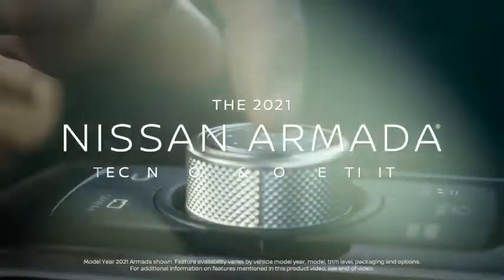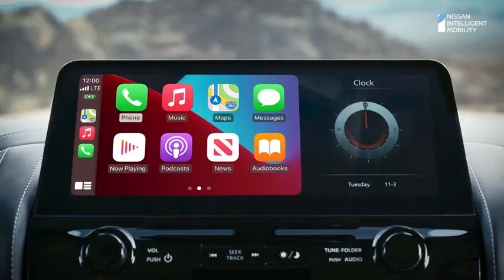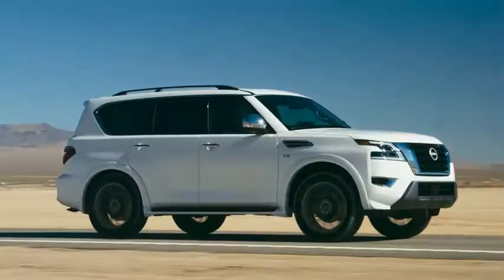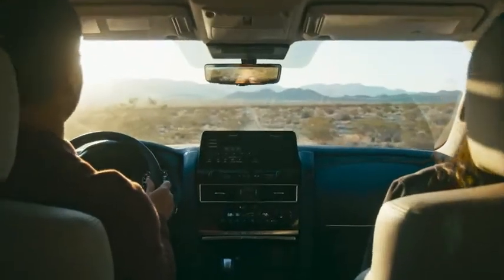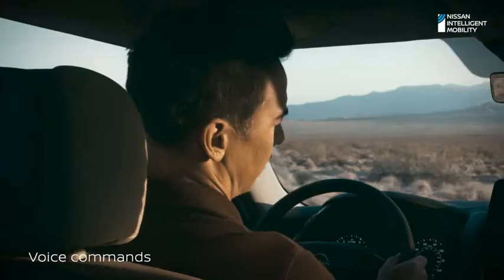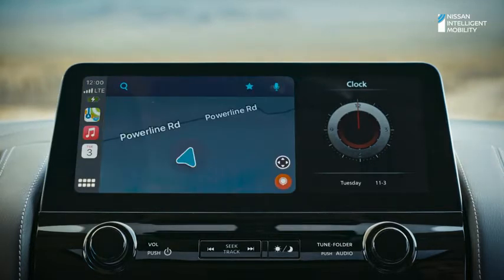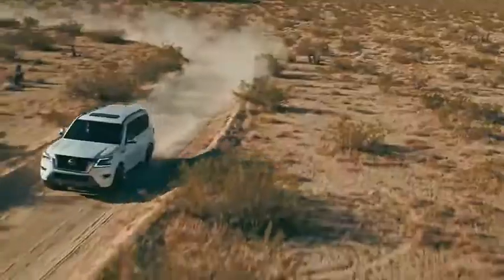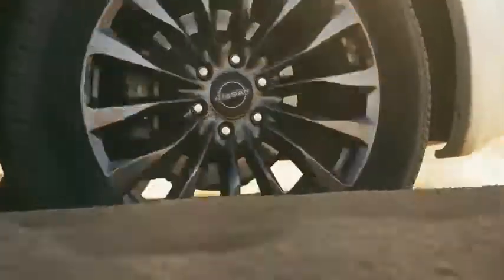2021 Nissan Armada Technology & Connectivity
The new Armada surrounds you in premium technology that keeps you seamlessly connected, entertained, and on course with features like the 12.3" touch-screen, Bose Premium Audio, and the latest in smartphone connectivity so you can use your favorite apps for mapping, messaging, music, and more.

Thank you for viewing our video. We look forward to seeing you soon.